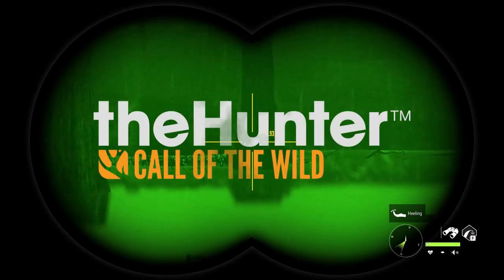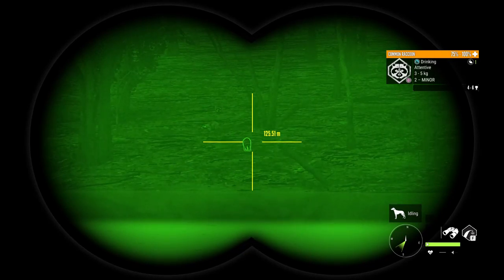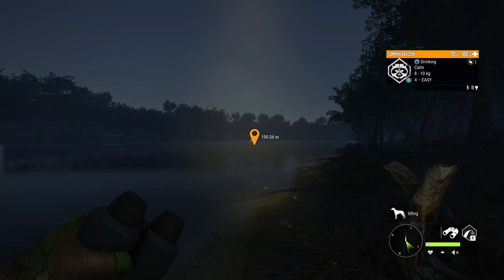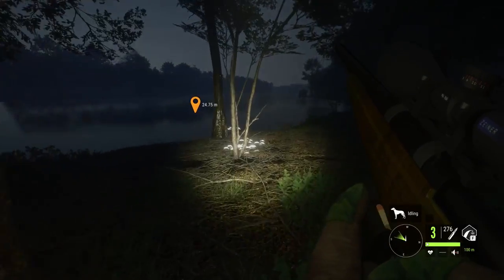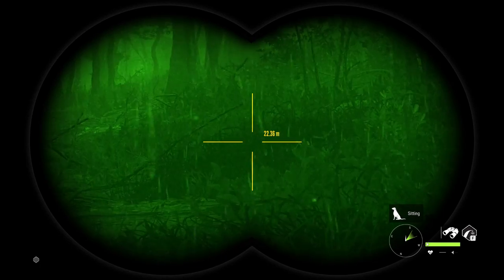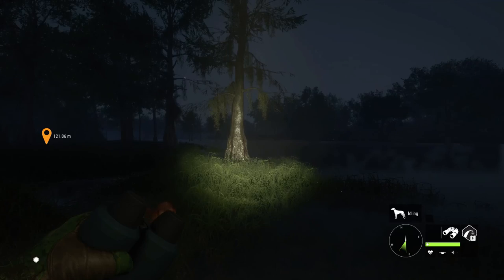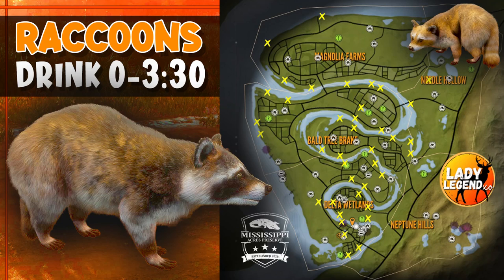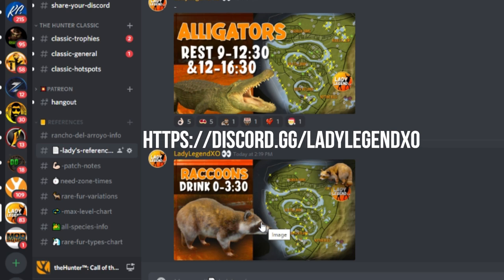How to Hunt RACCOONS in Mississippi Acres (Detailed Zone Guide) - Call of the Wild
In today's video, we will look at all of the BEST SPOTS to hunt the Common Raccoon, the best TIMES, locations, BEST WEAPONS, RARE variations, CALLER & more!!!  The Common Raccoon is one species I NEVER expected to be able to hunt in The Hunter Call of the Wild and they are STUNNING!  And so much fun to hunt!  As a CLASS 1 Species, they are DIFFERENT from any other species as they do not have wings!  This makes them very unique and different and CHALLENGING to hunt!  We also look at techniques to hunt them as well as setting up tripods & treestands by their REST & FEED ZONES!  Hopefully, by the end of the video, you'll be a PRO Raccoon Hunter!  I absolutely love new content and new DLCs and Mississippi Acres is the BEST ONE YET!  Lady Legend XO

YouTube LIVE STREAMS Spring/Summer Schedule:
Fridays @5pm EST (new time)
Plus look for unscheduled streams throughout the week!